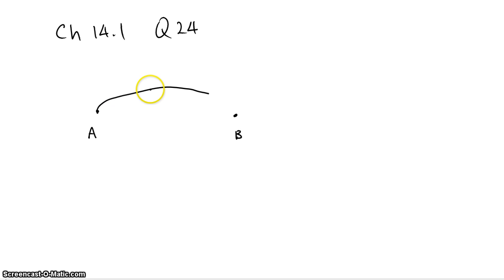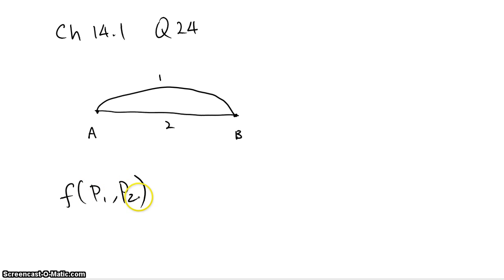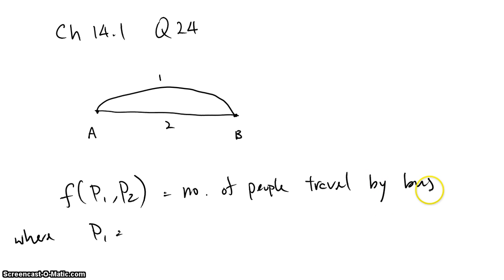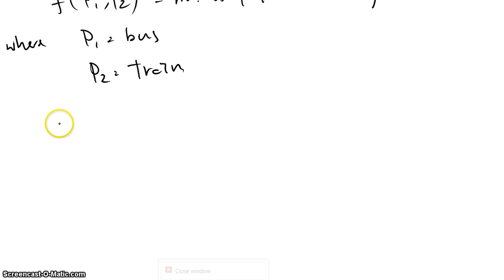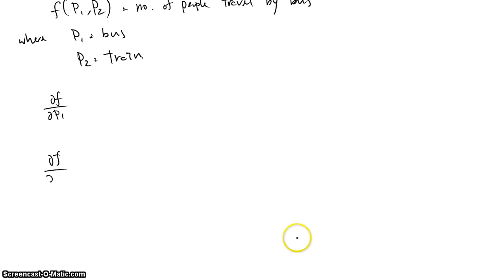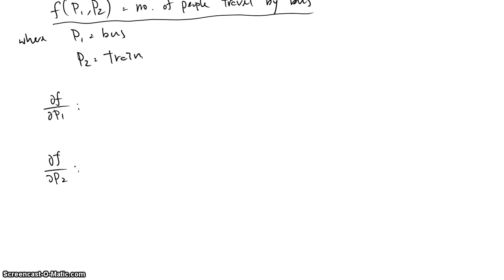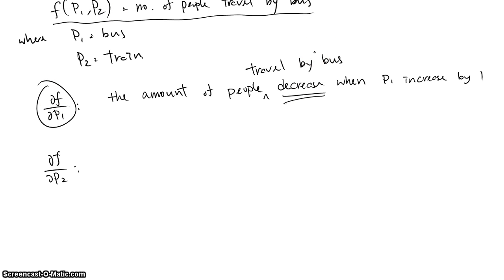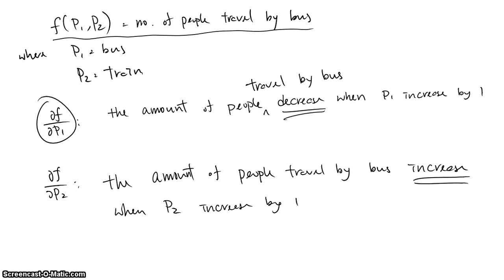14.1 #24 - The Partial Derivative (Student)